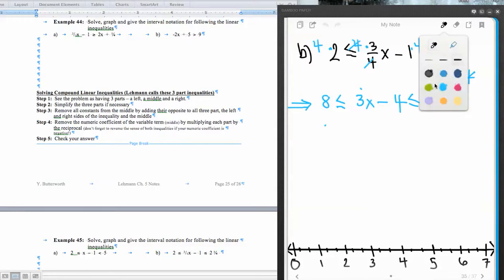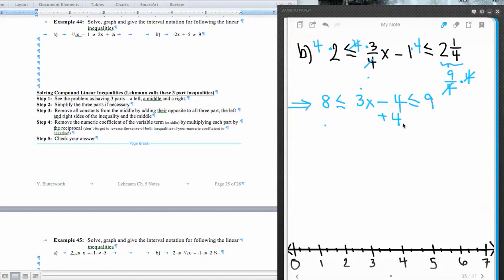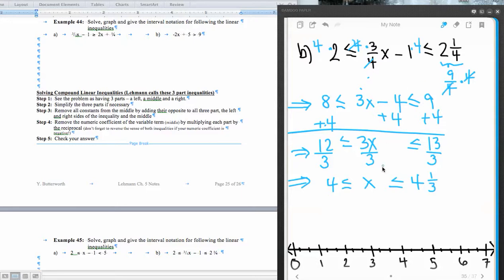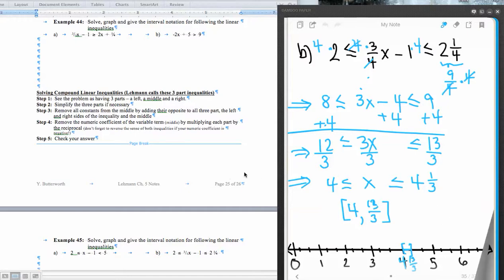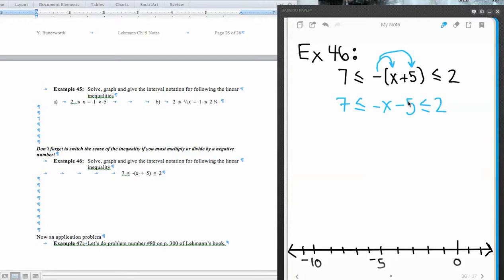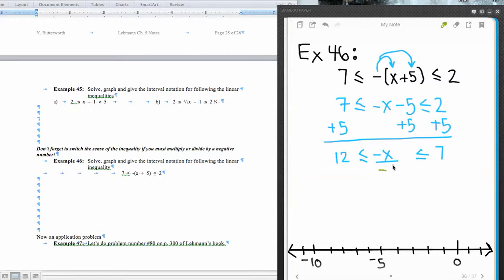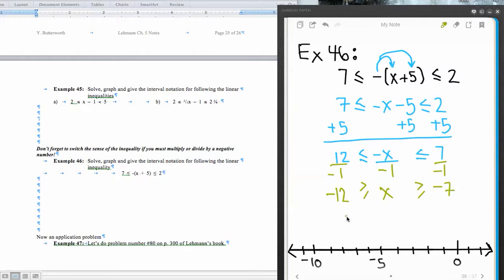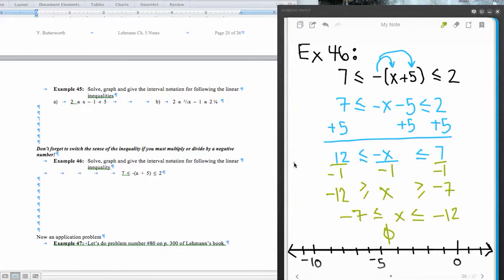§5.7 con'd Reverse Inequality in Compound Ineq. Too